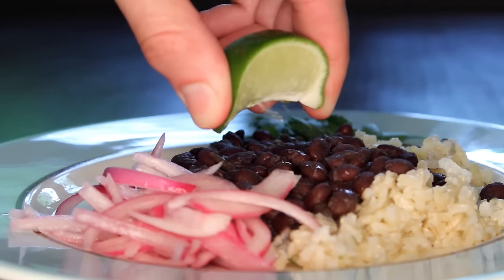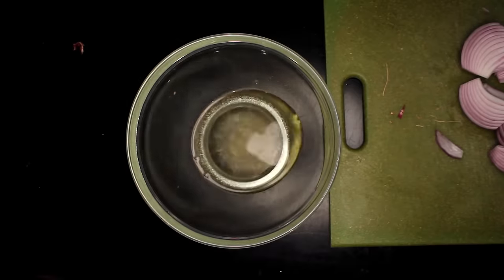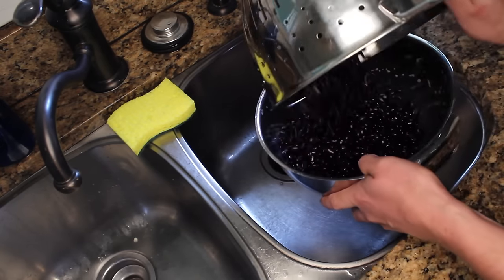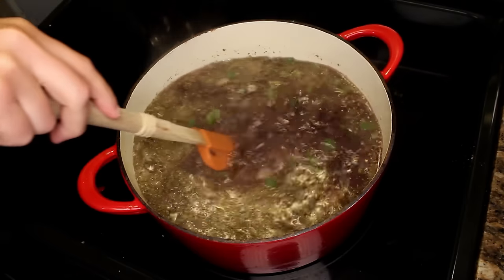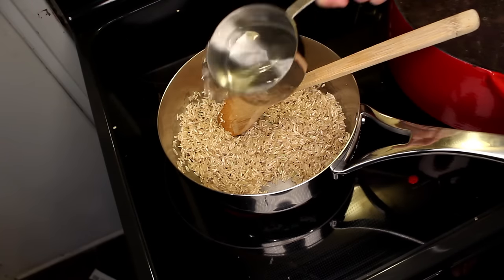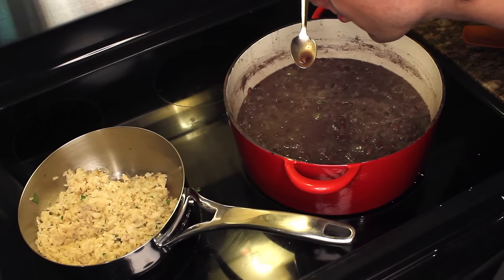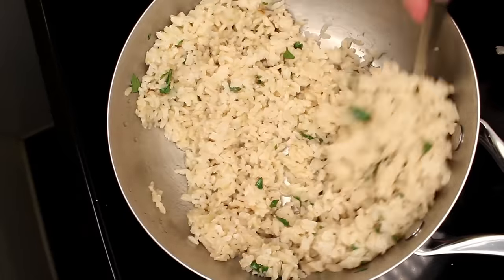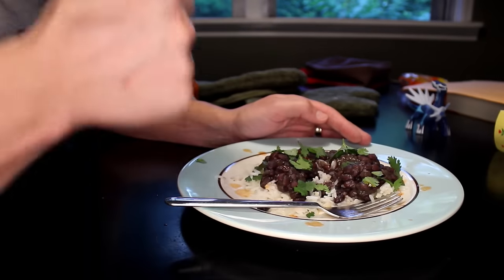Black Beans with Cilantro-Lime Brown Rice and Pickled Onions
***RECIPE, MAKES 10-12 PORTIONS***

For the beans:

1 lb dried black beans
1 onion
1 bell pepper
2 jalapeño peppers
2-3 tablespoons ground cumin
2-3 tablespoons dried oregano
1 tablespoon garlic powder
2 tablespoons rice wine vinegar
2 tablespoons sugar
salt
pepper
olive oil
water
lime wedges for garnish

For the brown rice:

1 lb dried brown rice
5 cups water
1.5 teaspoons salt
olive oil

For the pickled onions:

1 red onion
1/2 cup rice wine vinegar
2 tablespoons sugar

The night before you want to eat, put the beans in a large bowl and cover them with at least a few inches of water to soak.

Start the pickles by thinly slicing the red onion. Dissolve the sugar into the vinegar in a bowl that isn't made out of aluminum. Toss the onions in the pickling liquid. Cover and refrigerate. Stir them when you wake up in the morning.

The next day, start the beans by chopping up the onion and peppers and cooking them in olive oil in a big pot until they start to soften. Drain the beans and discard the soaking water. Add them to the pot along with enough fresh water to cover by an inch. Put in the oregano, cumin, pepper, garlic powder, vinegar and sugar. Don't put in the salt yet. Simmer the pot for two hours, or until the beans are soft, stirring occasionally. Put in additional water if the beans ever stop being submerged.

As soon as you've got the beans simmering, start the rice by toasting the grains in a little olive oil in a hot pot for a minute or until the rice smells nutty. Add the water and salt. Bring to a boil, then cover and reduce to a simmer. Cook for about an hour, or until the water is absorbed. Juice in the limes, add as much chopped cilantro as you want, and stir it in. Leave the rice to rest on a warm setting for an hour or until the beans are ready.

When the beans are soft, add salt to taste, and maybe some more vinegar or sugar. Turn off the heat and let them cool at least 15 minutes to allow the liquid to thicken.

Put some rice on a plate, some beans on the rice, some onions and additional cilantro on the side with a lime wedge.

NOTE: This is a re-upload. In the original version of this video, I mentioned how rice contains the amino acid methionine, which beans lack. I knew that protein combining was not as important as previously thought, but I didn't know how thoroughly the necessity of it had been debunked, so I removed that section of the video. The Wikipedia article on protein combining has a well-cited section on this topic

MY COOKING PHILOSOPHY: I don't like weighing or measuring things if I don't have to, and I don't like to be constantly checking a recipe as I cook. I don't care that volume is a bad way of measuring things — it's usually easier. I like for a recipe to get me in the ballpark, and then I like to eyeball and improvise the rest. If you're like me, my goal with these videos is to give you a sense of how the food should look and feel as you're cooking it, rather than give you a refined formula to reproduce.